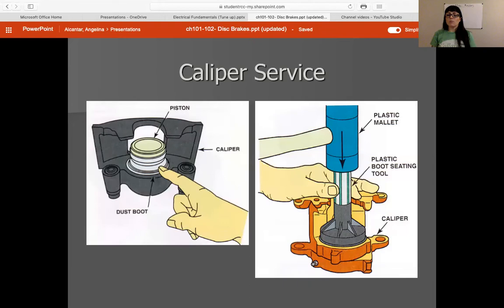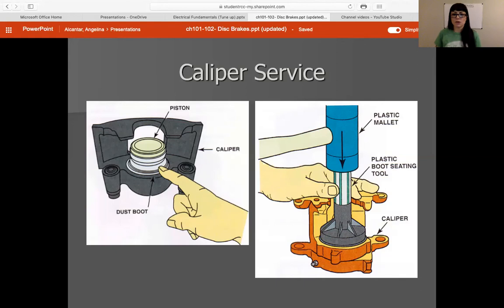Disc Brakes Lecture 3